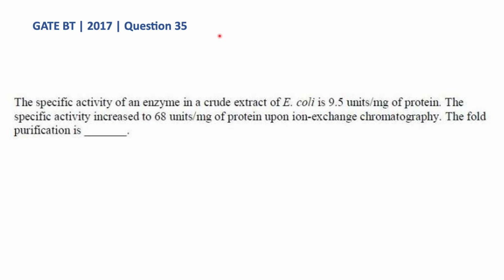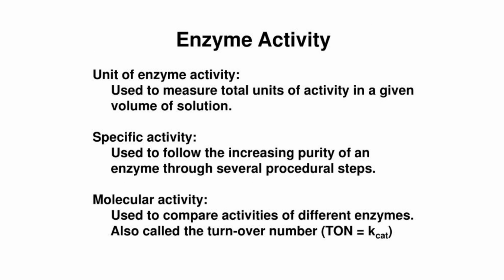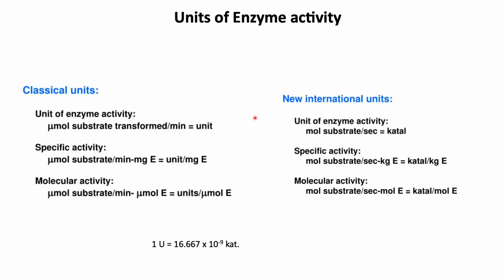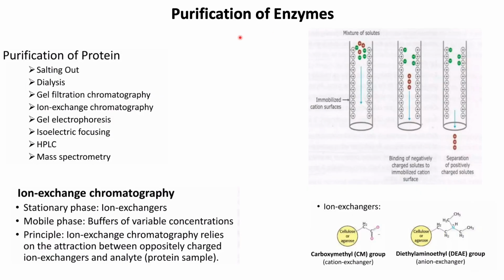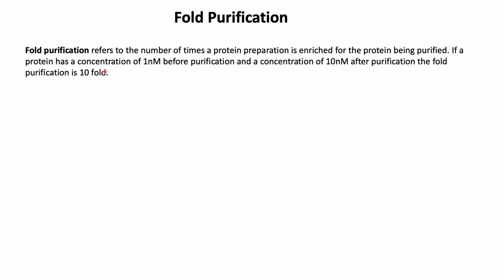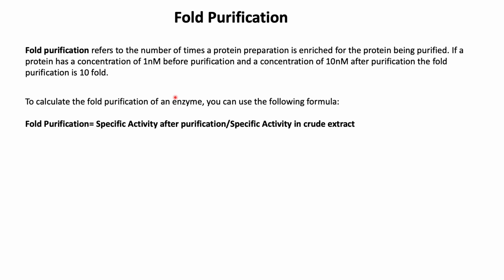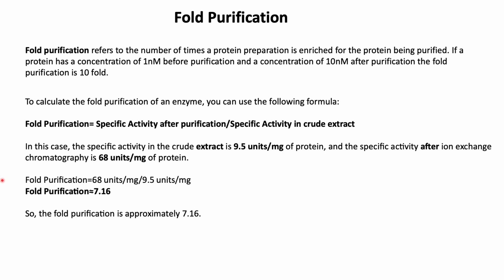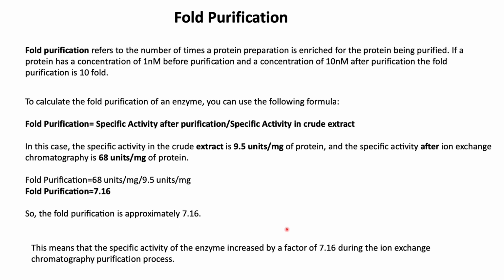Q35 BT 2017